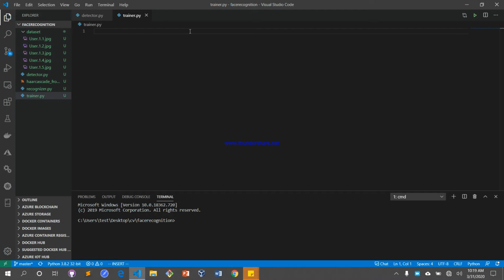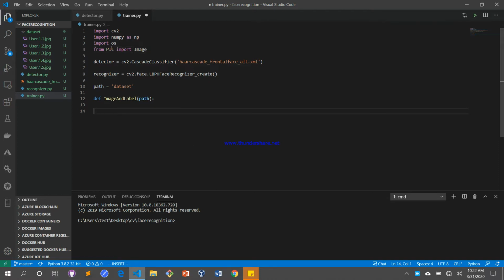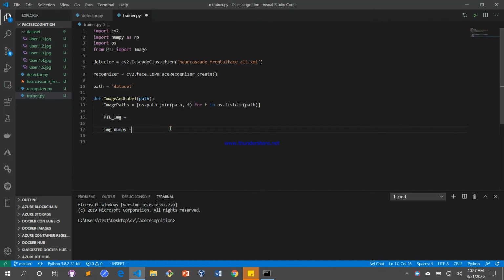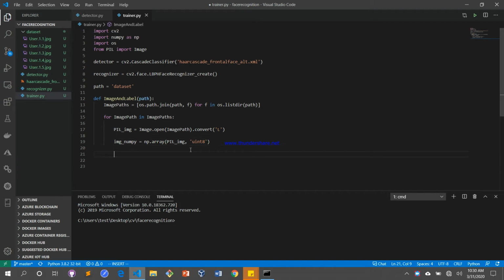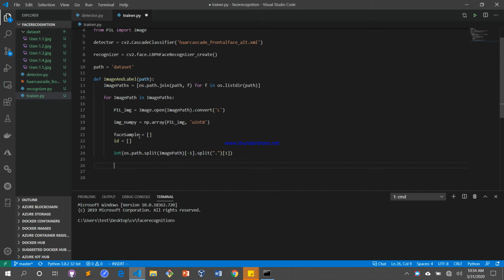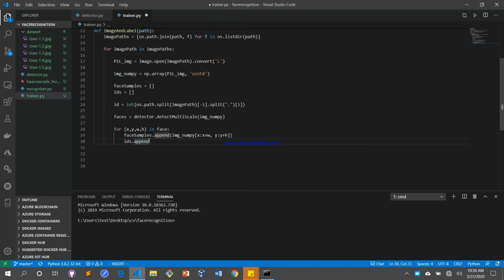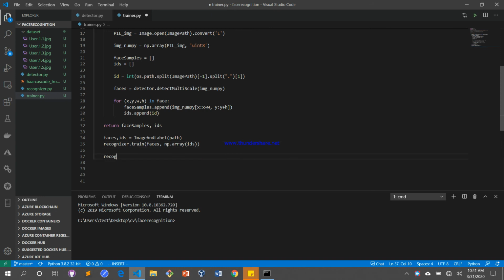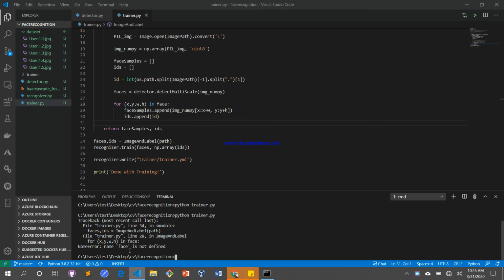FR trainer 01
Training our model with training data